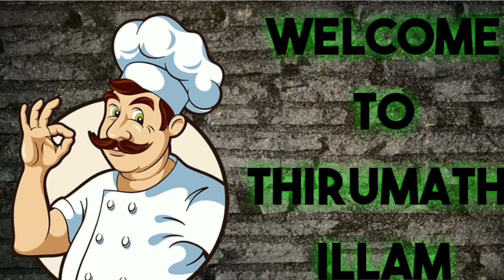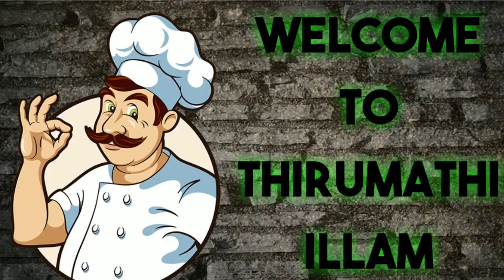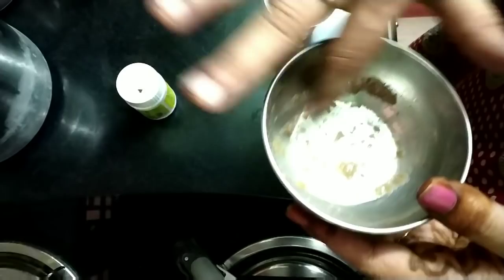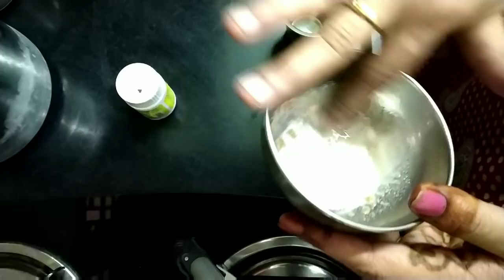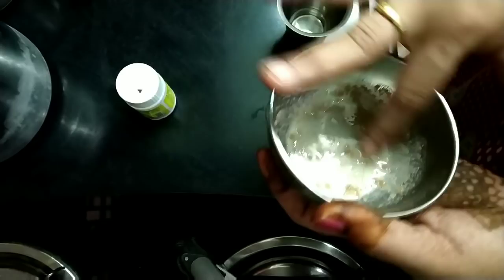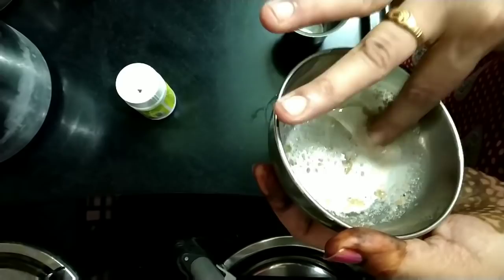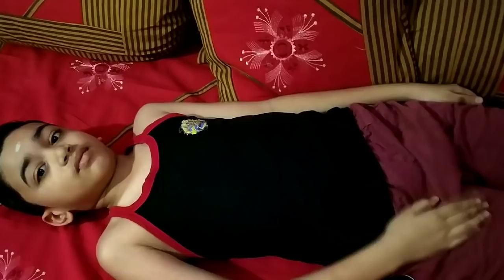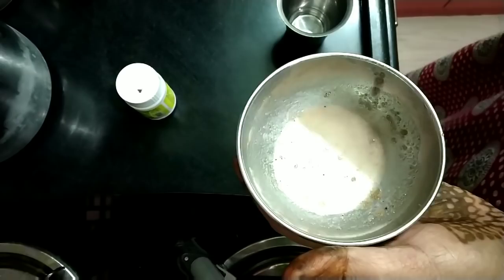இப்படி செய்து பாருங்கள்